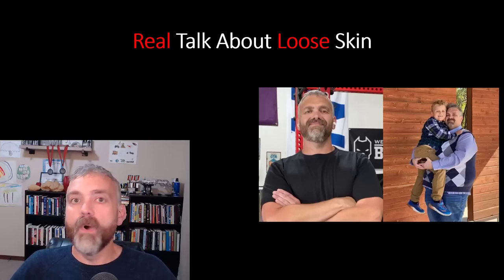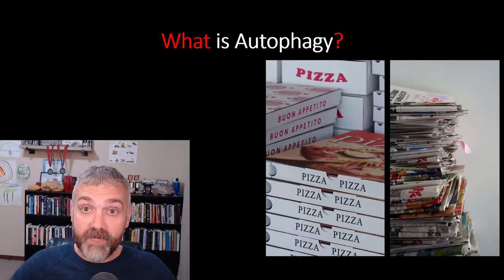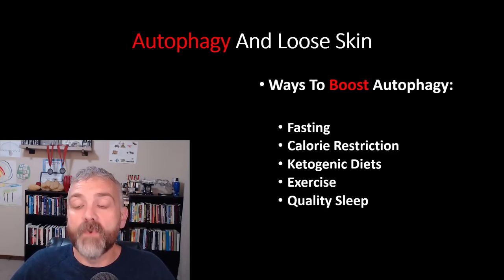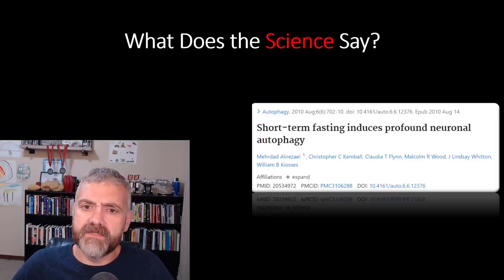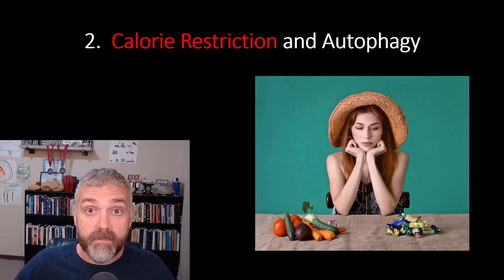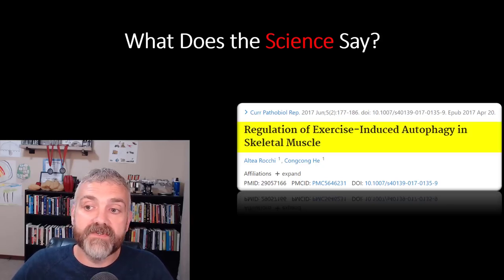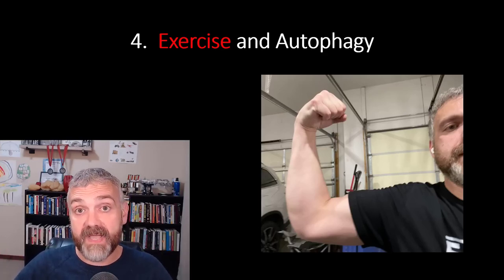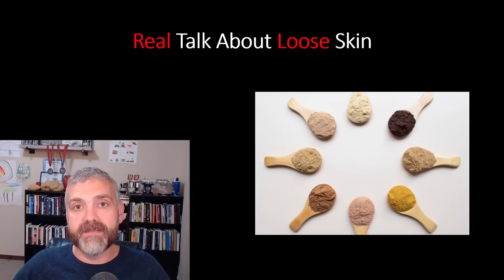Autophagy, Fasting and Reducing Loose Skin